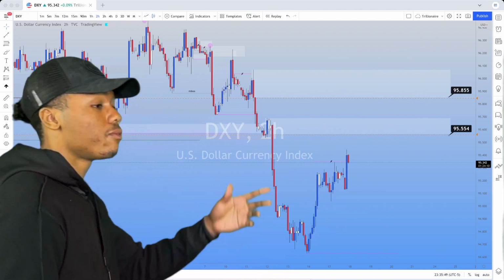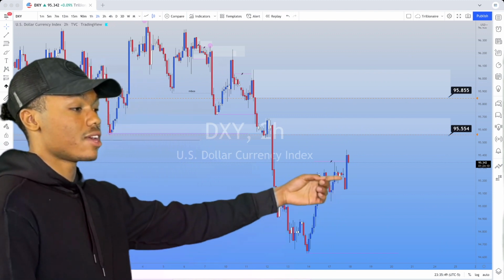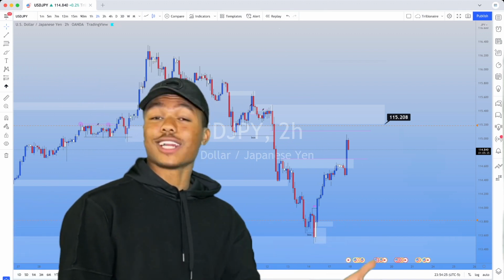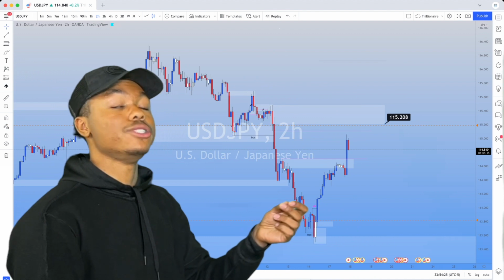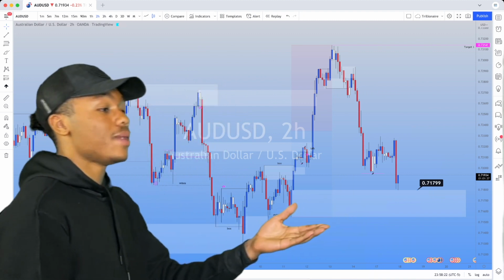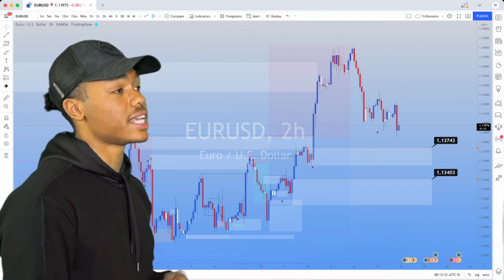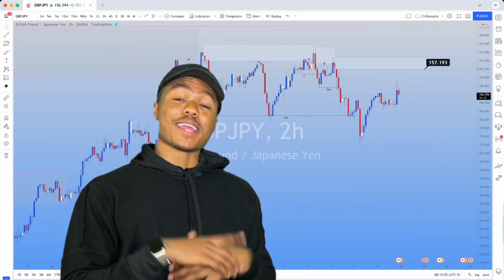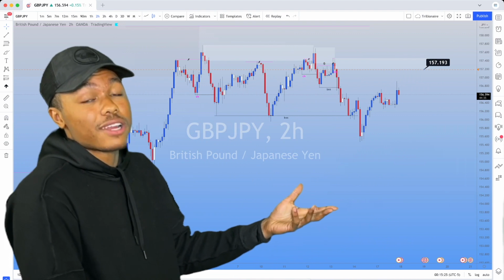NEW SERIES | MAC TRADES: Season 1, EP 1